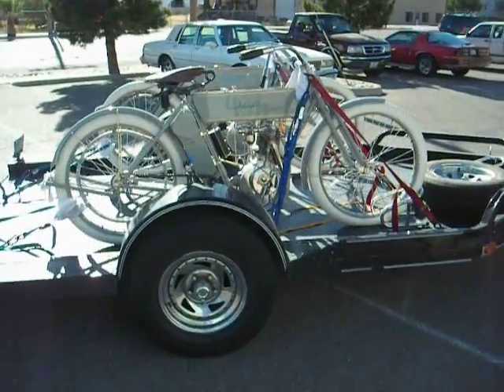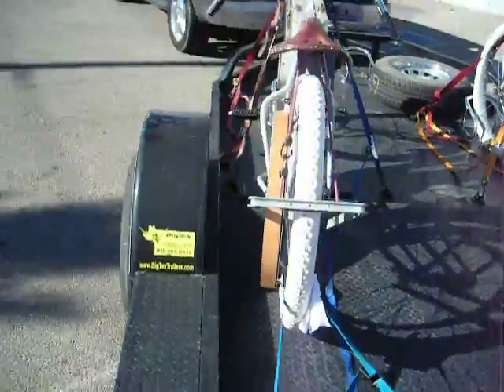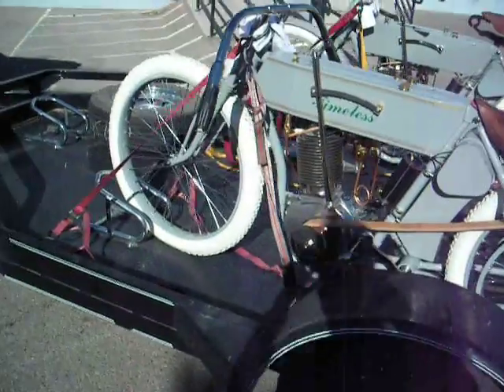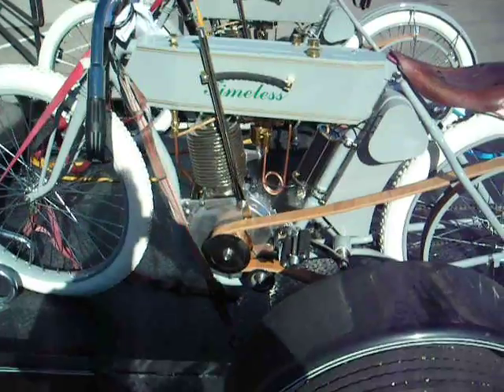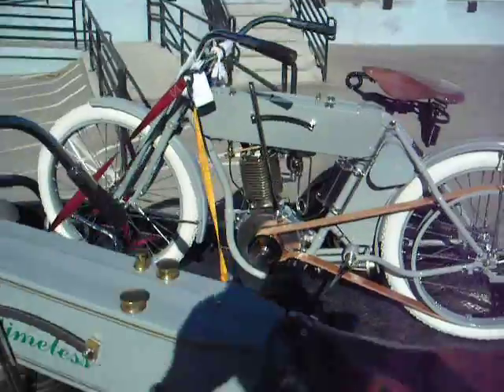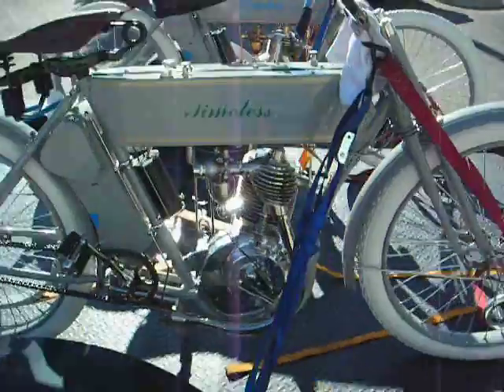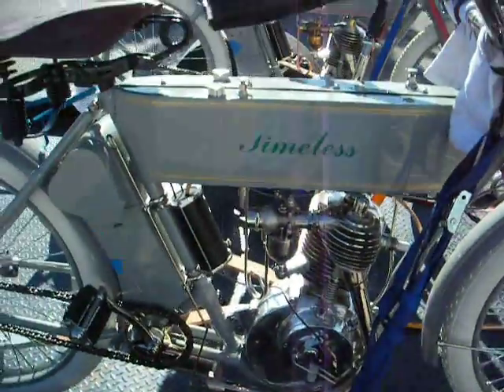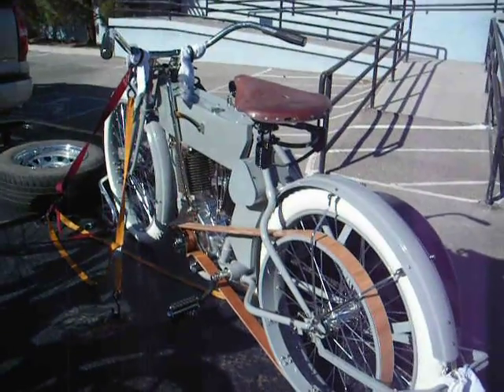1910s ready to roll.MOV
Timeless 1910 Motorcycles make another collector very happy.